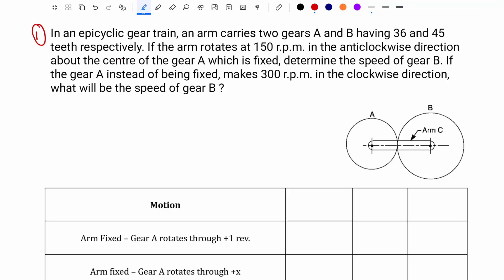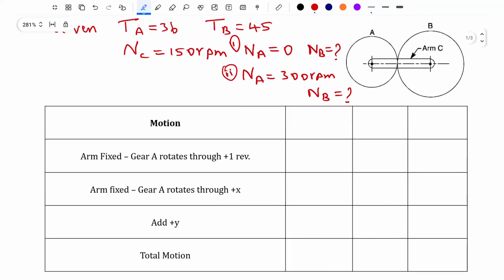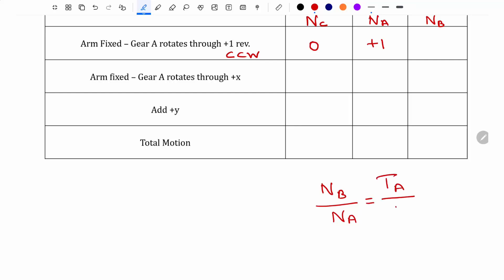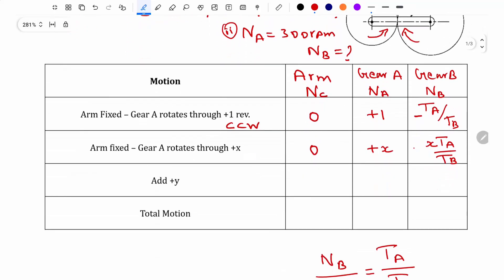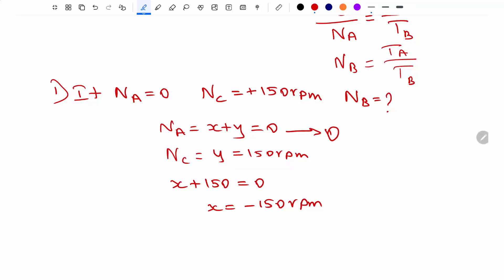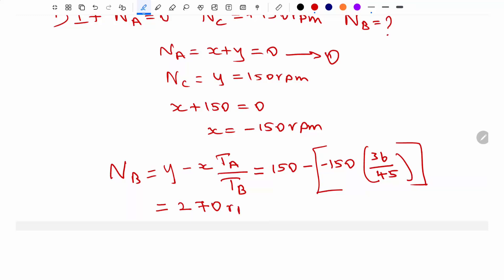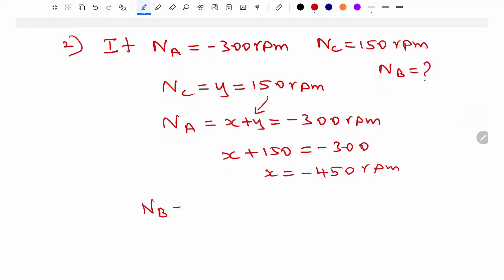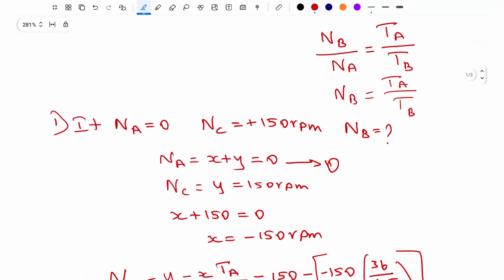Analysis of Epicyclic Gear Train | Speed Calculation Problem - 1 | Theory of Machines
This video provides a step-by-step analysis of an epicyclic gear train speed calculation problem, commonly covered in Theory of Machines. It covers essential concepts and methods for calculating the speeds of various gears in the system, including fixed and rotating members. Ideal for mechanical engineering students, this video simplifies the process with clear explanations and calculations, making it easier to understand the fundamentals of epicyclic gear trains.